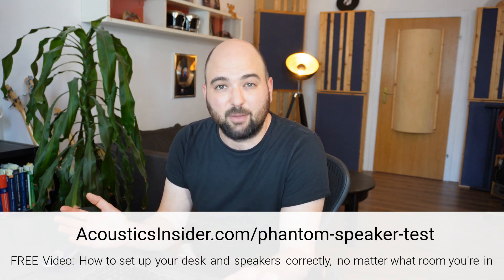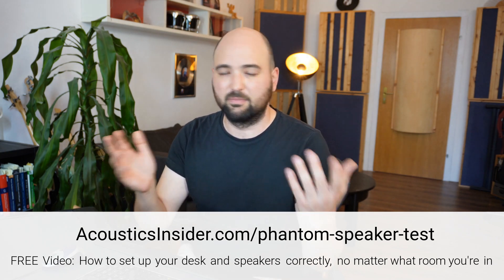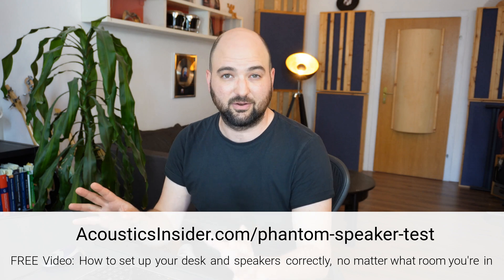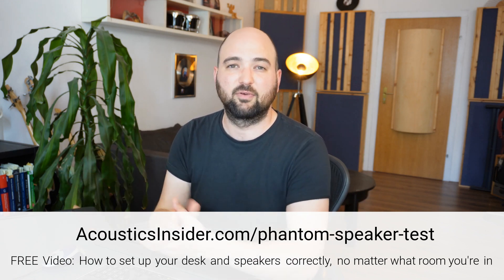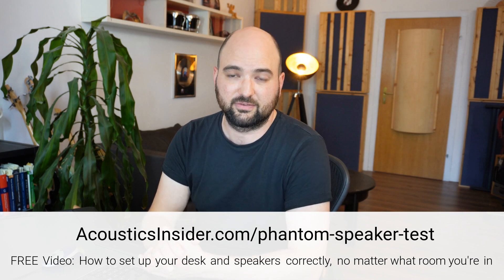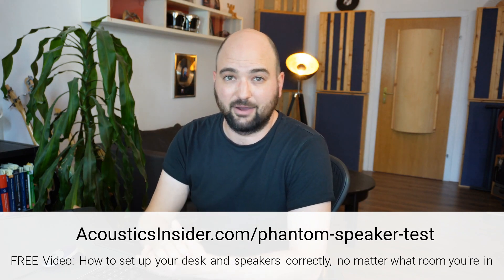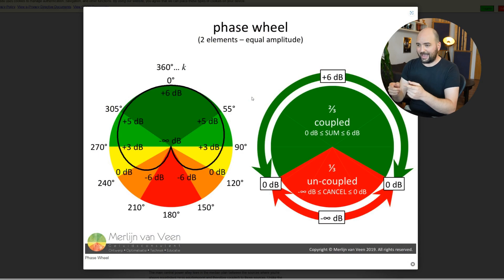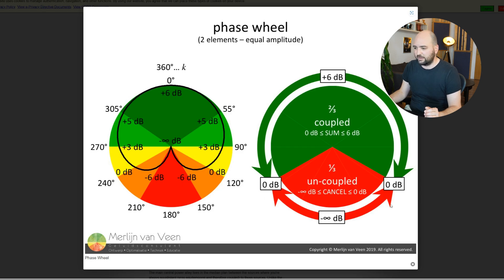“I think I have a phase issue”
►► Correctly set up your speakers, no matter what room you're in. Free workshop

Ever felt like you’re chasing ghosts in your studio?

You know, when something sounds just a bit off, but you can't put your finger on why?

It’s frustrating, right?

I remember setting up my first studio in my spare bedroom. I was excited, had all my gear ready, but the sound just wasn’t clicking.

Having no idea what the cause was, my immediate reaction was:

“Maybe it’s a phase issue?”

2024 Jesco LOLs thinking about it now. 😂

So phase issues happen when two coherent signals overlap with a phase mismatch, causing interference.

That interference then creates a comb filter effect in your frequency response.

Now, I get it – this sounds a bit technical. But stick with me.

For a phase issue to be significant, the signals need to be of similar amplitude, and the phase mismatch needs to be 120 degrees or more.

Here’s where it gets interesting:

These phase issues are EVERYWHERE. All over your studio.

From reflections off your desk and floor to standing waves bouncing between your walls.

They’re everywhere.

Ever noticed how moving your head left to right while listening can give you this Chorus or Phaser effect?

That’s what a phase issue sounds like.

And if you’re using a subwoofer, phase alignment between it and your speakers is crucial to avoid interference.

Sounds like a lot to handle, right?

But how do you actually know if it’s actually an issue?

Well here’s the kicker: if it’s severe, you’ll hear it.

If you’re nodding along and thinking, "This sounds like my studio," then you need to watch my latest video.

In it, I break down everything you need to know about phase issues.